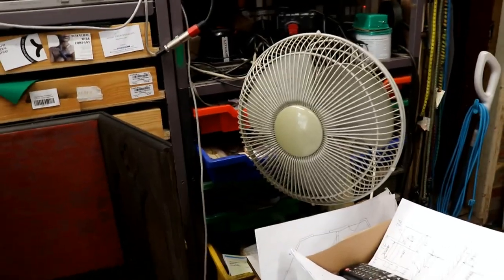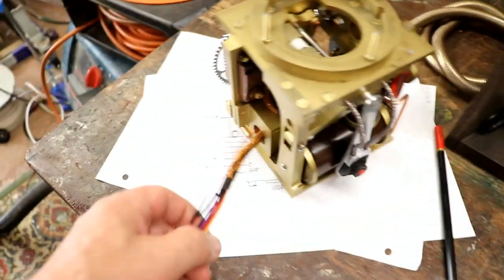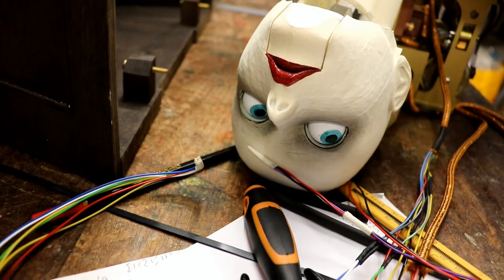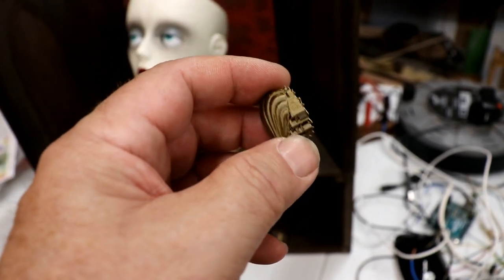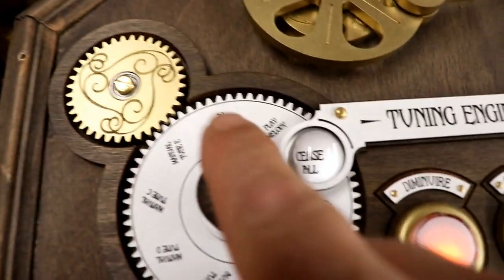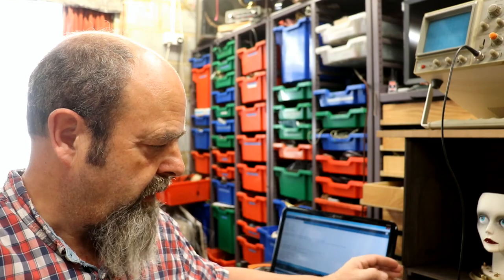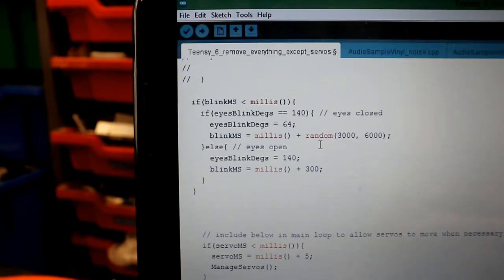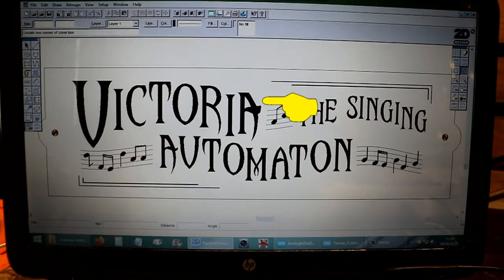Now to get Victoria the singing automaton moving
Having got Victoria the singing automaton's servo motors working, it's time to connect her to the Teensy.